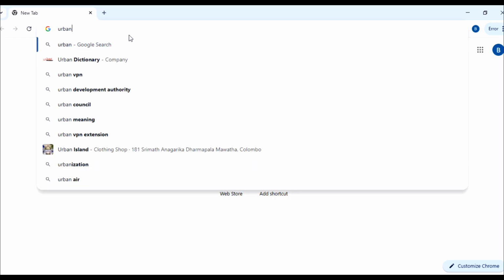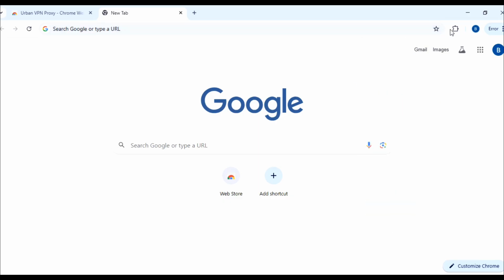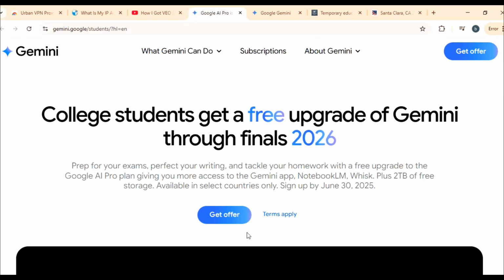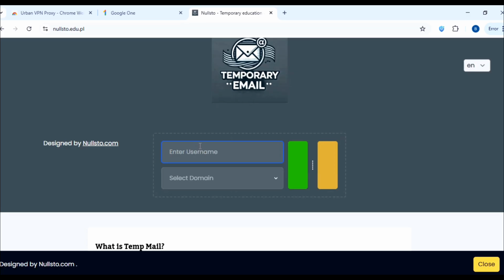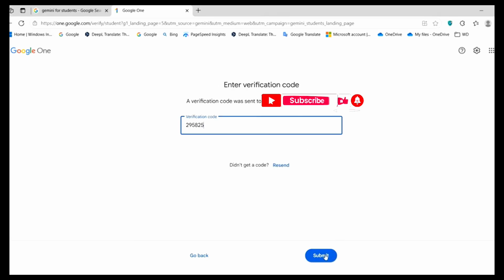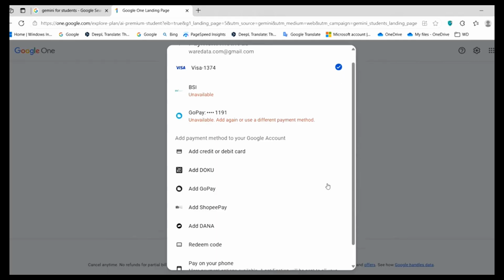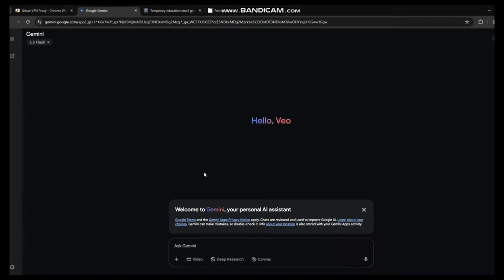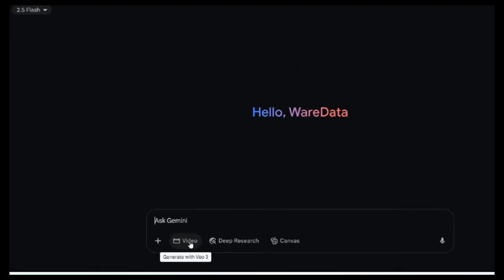Master Veo 3: Beginner Guide to Easy Starts, Smart Prompts & Pro Results!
beginner's tutorial on Veo 3, Google's cutting-edge AI video generation model. In this video, you'll learn how to harness the power of Veo 3 integrated with Google Flow and Gemini AI to create amazing videos effortlessly.

Whether you're new to AI or looking to expand your skills, this step-by-step guide is perfect for you. We'll cover:

What is Veo 3 and how it works

How to use Google Flow for cinematic storytelling

Integrating Gemini AI for enhanced creativity

By the end of this tutorial, you'll be able to generate high-quality videos using AI technology. As shown in the thumbnail, using Veo 3 can lead to awesome results, and this tutorial will show you how.

Watch- How to get veo 3 free for 15 months